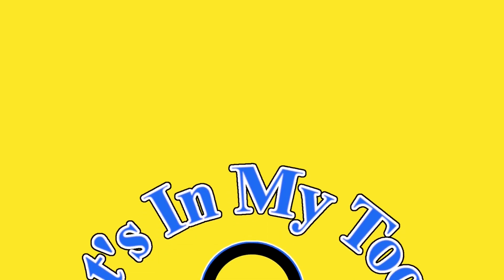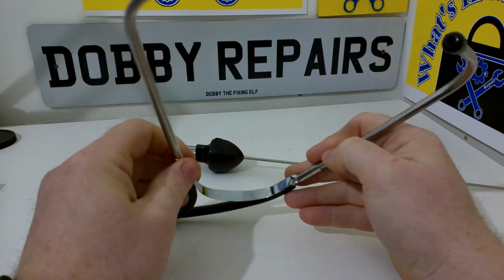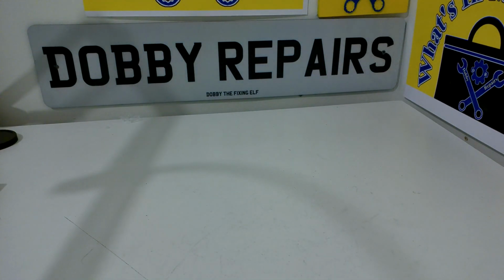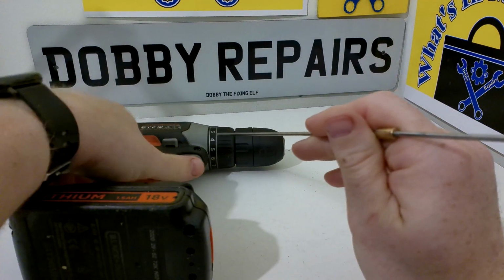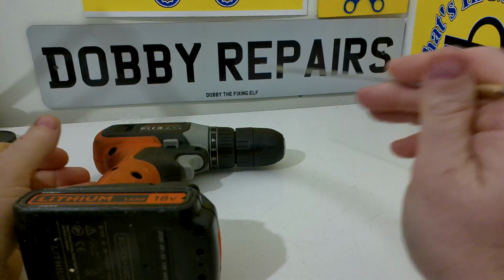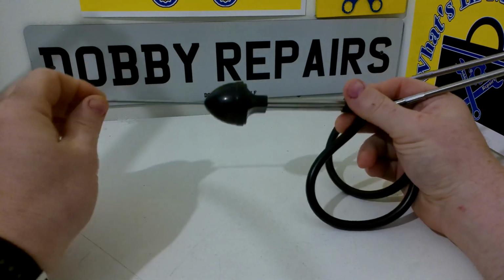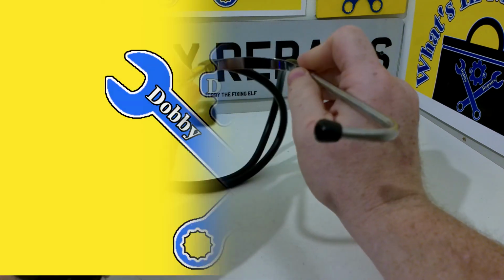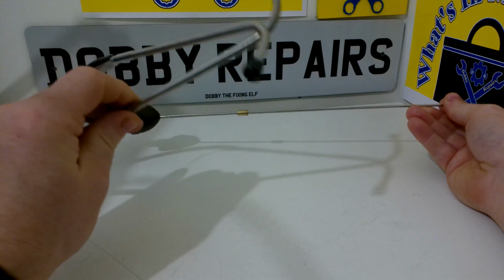What's In My Toolbox -Mechanics Stethoscope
Hi everyone, in this video, i will show you this mechanics stethoscope is great for diagnostic work